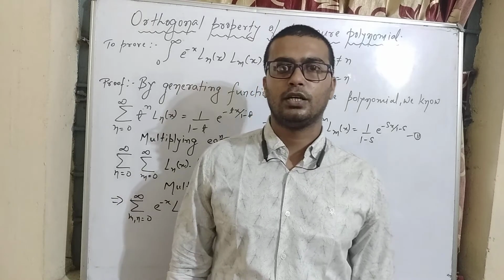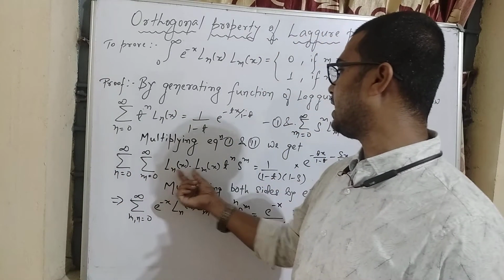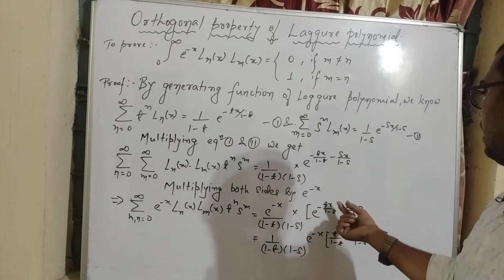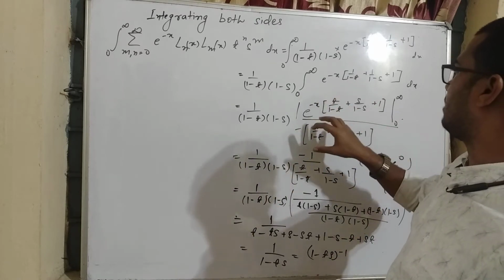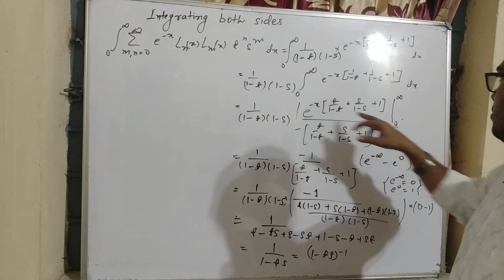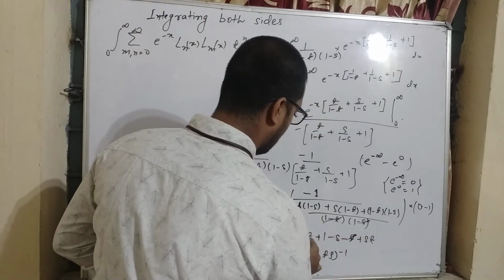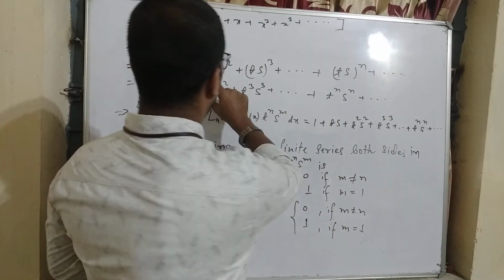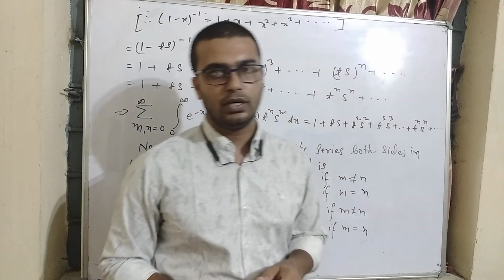Orthogonal properties of Lagurre polynomial